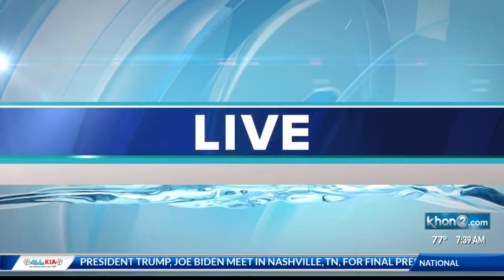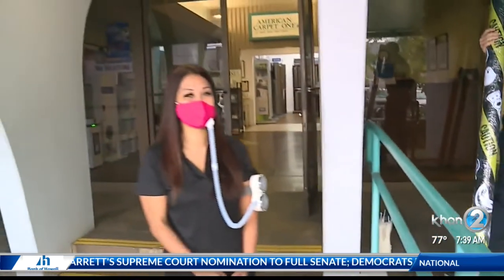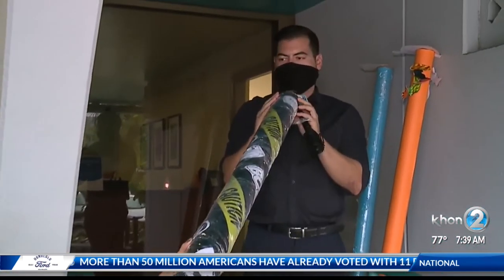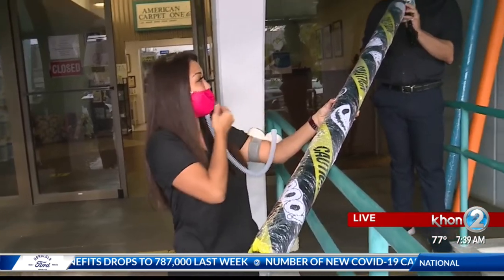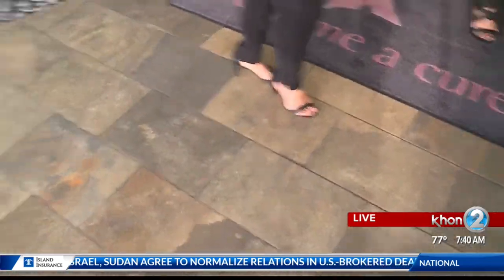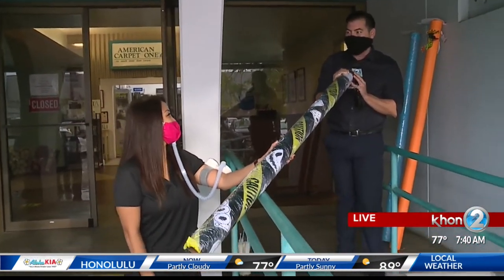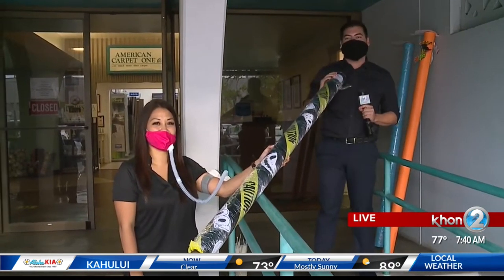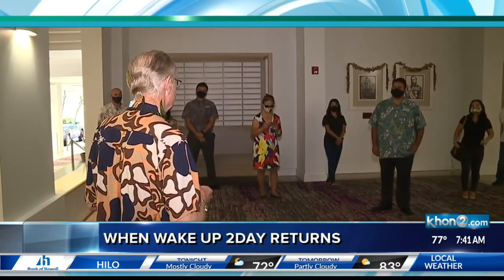Take2:Halloween Candy Chutes at American Carpet One Pt. 2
A LOCAL CARPET STORE THOUGHT OF  A NEW TOOL FOR TRICK OR TREATING THIS YEAR.

AT AMERICAN CARPET ONE FLOOR AND HOME…CARPET TUBES ARE MADE INTO CANDY CHUTES.